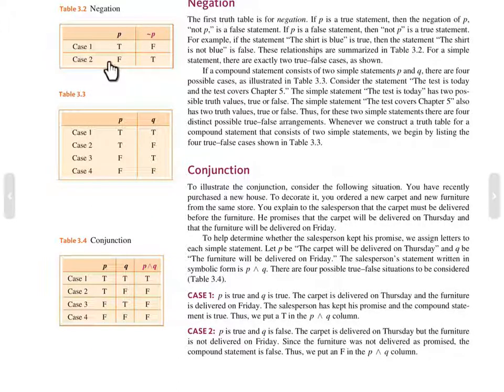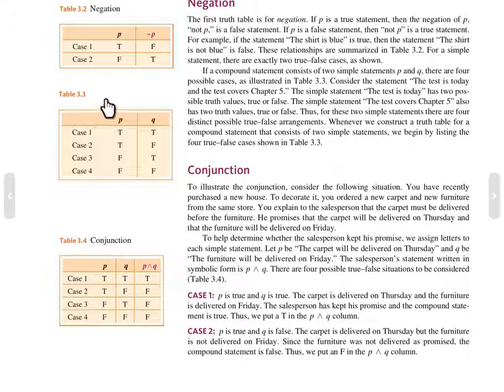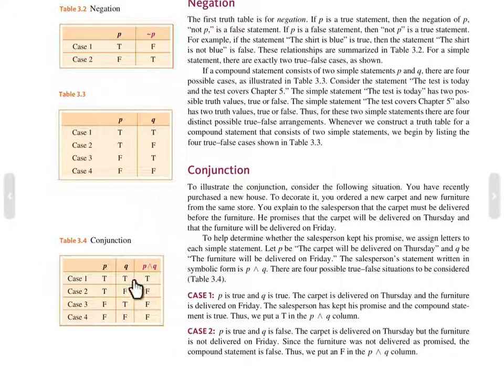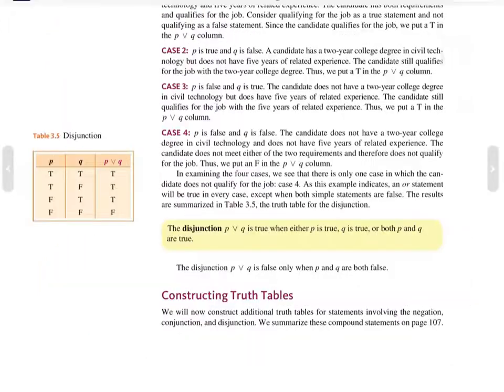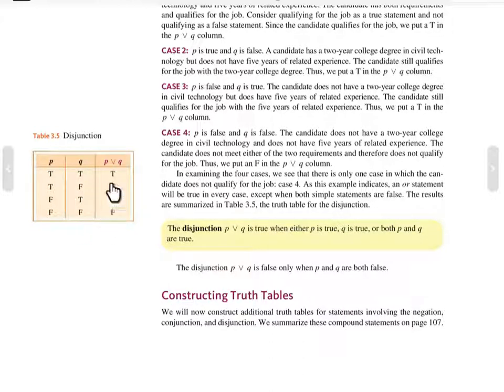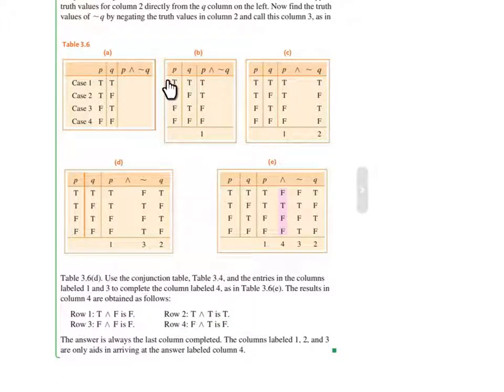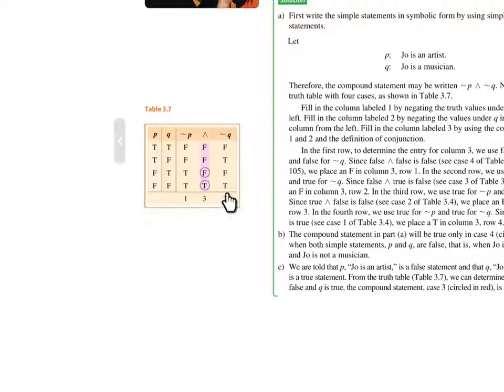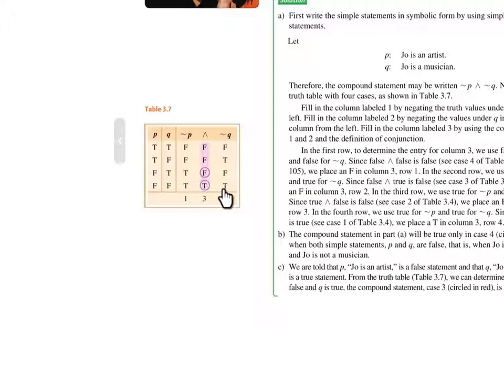truth table part one